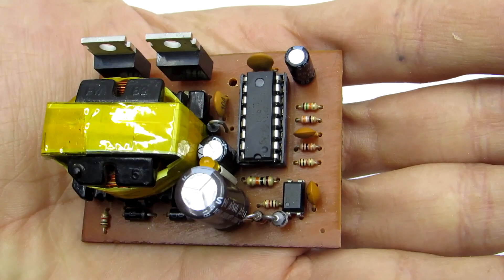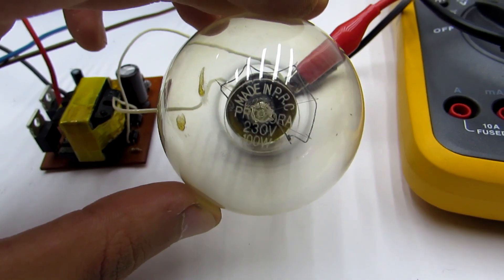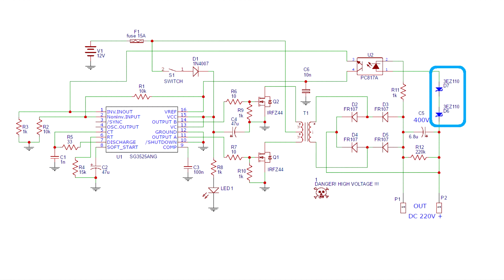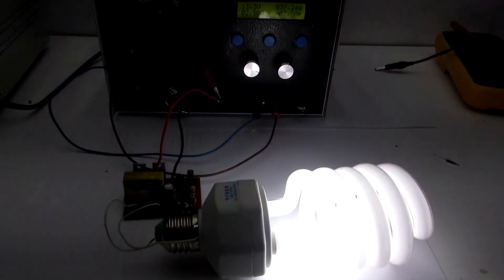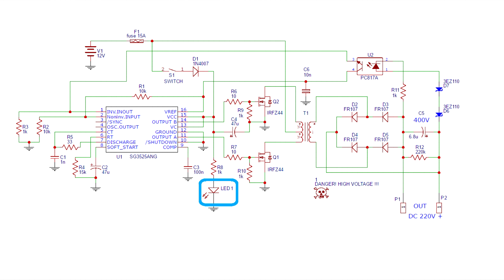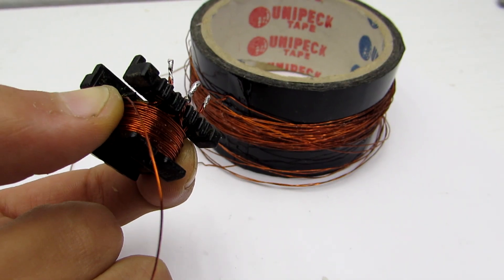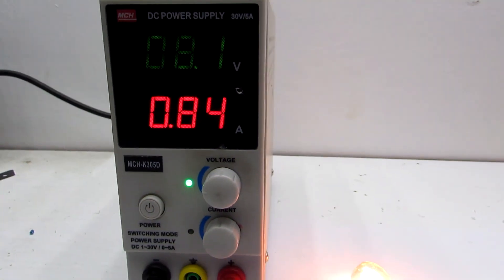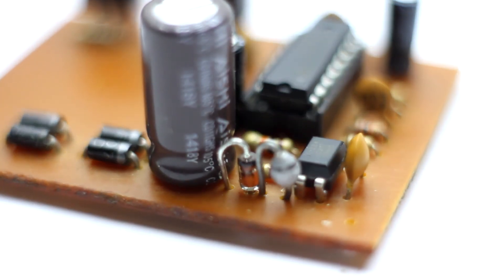DIY converter from 12 to 220V 100W